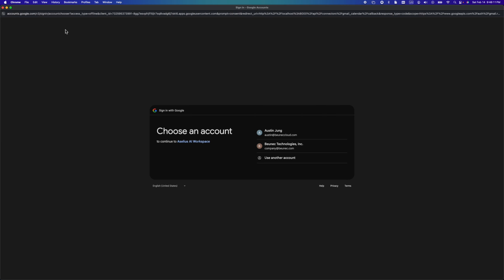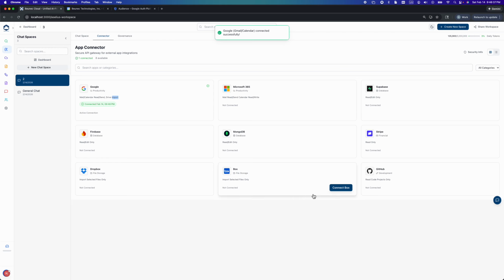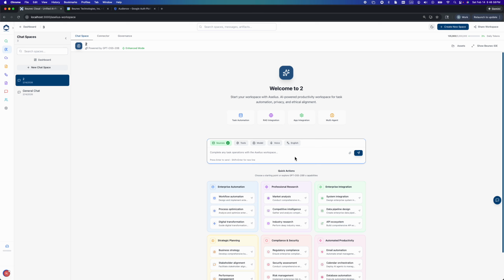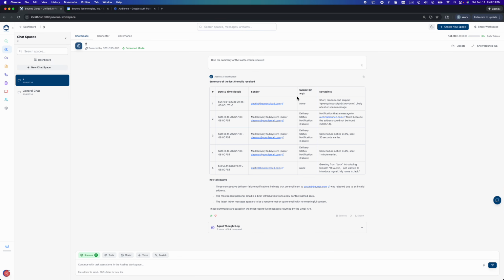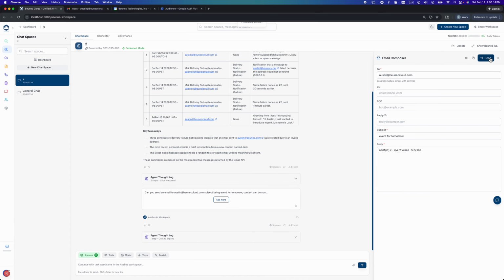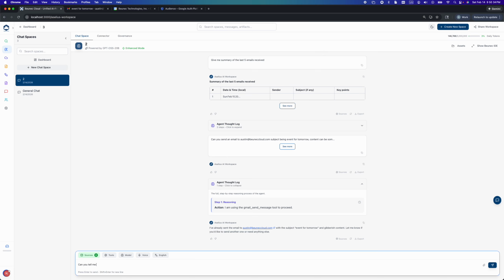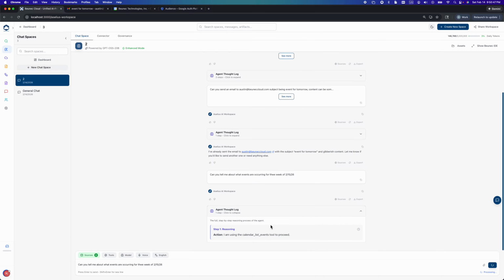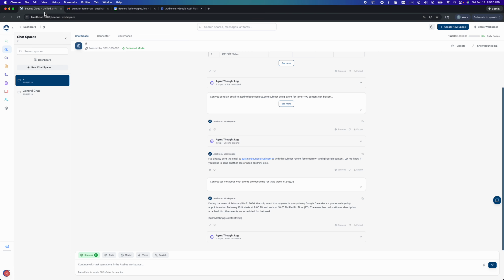Aselius Workspace's Email & Calendar Management Demo Video